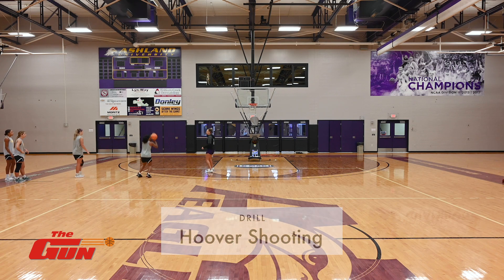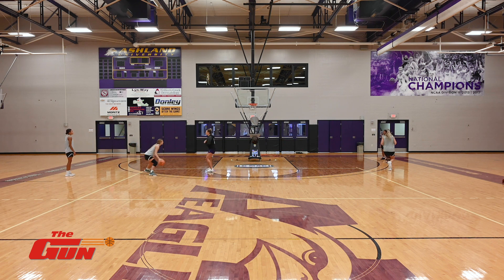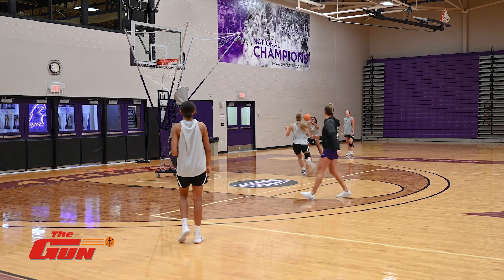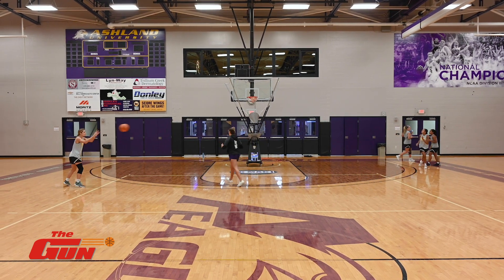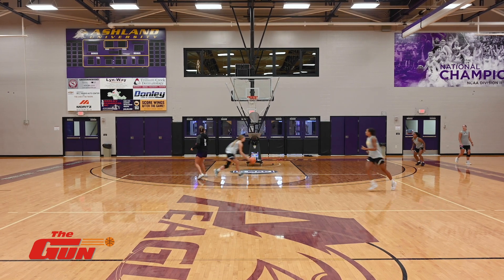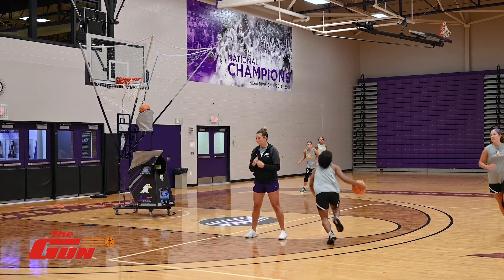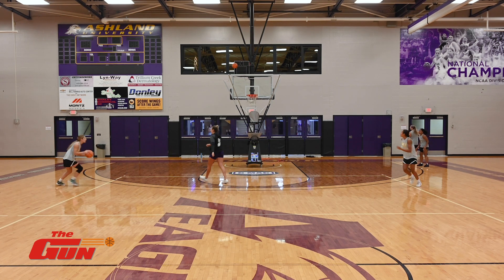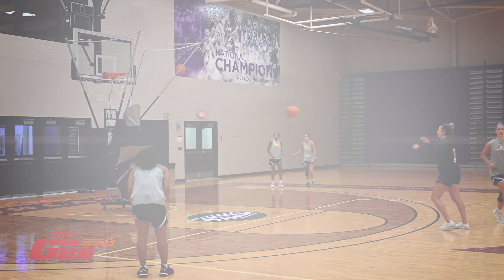Hoover Shooting Drill - Ashland University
Hoover Shooting are all shots out of Ashland's Offense. These include, kick-backs, dribble hand-offs, pullbacks, and drive and kicks.

To see more game-like drill videos like this, visit our YouTube page:  @Shoot-A-Way